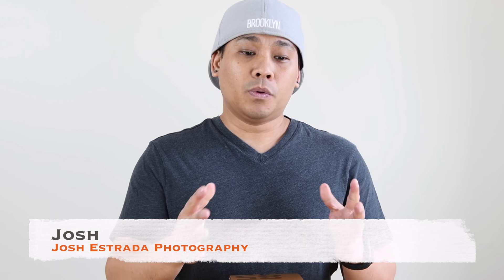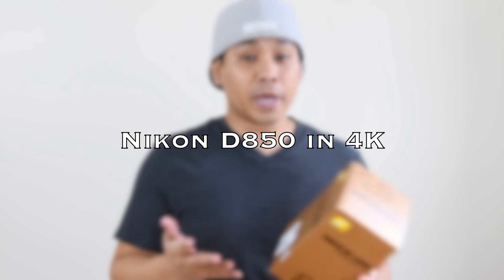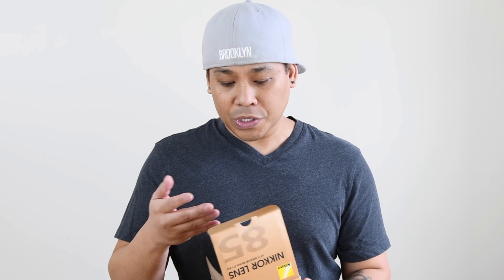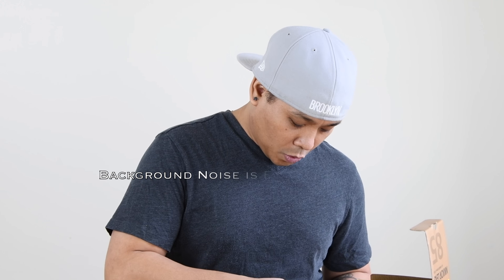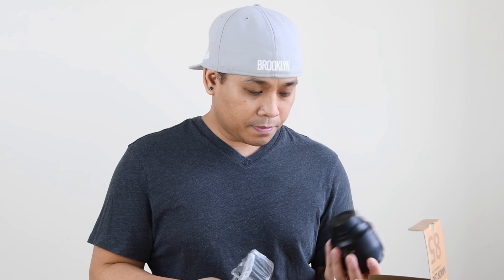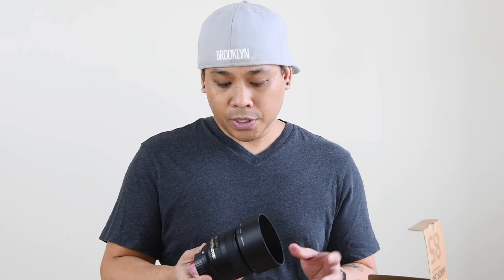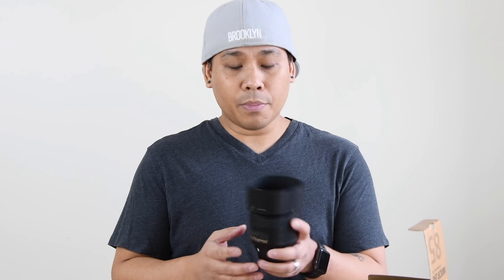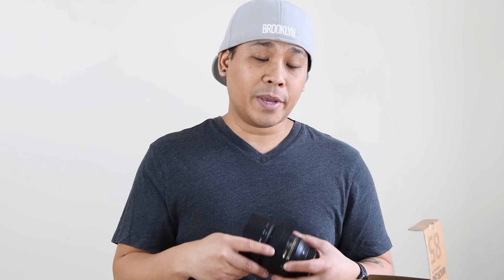Unboxing Nikon Nikkor 85mm f/1.8G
You will see me Unboxing the Nikon Nikkor 85mm f/1.8G Lens with the contents in box.

Nikon 85mm F/1.8:

Nikon D850:

Josh